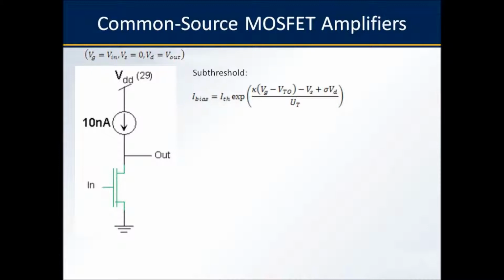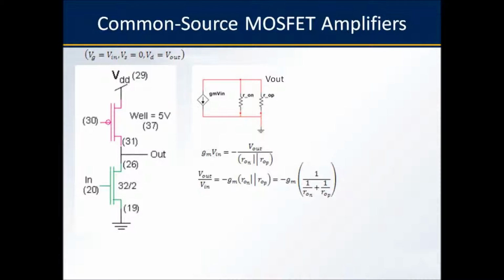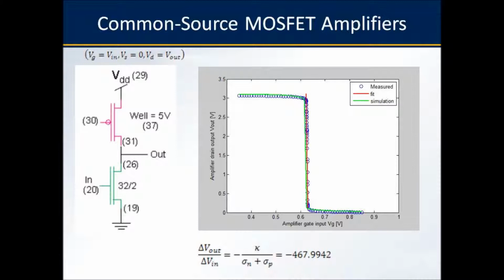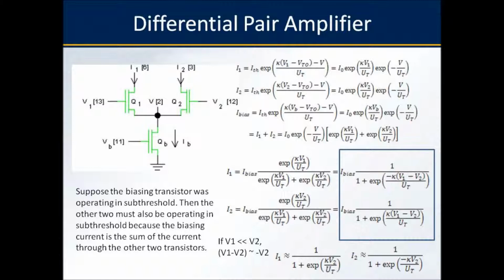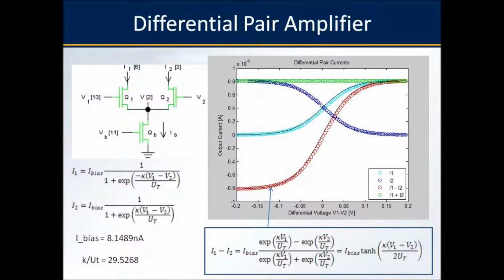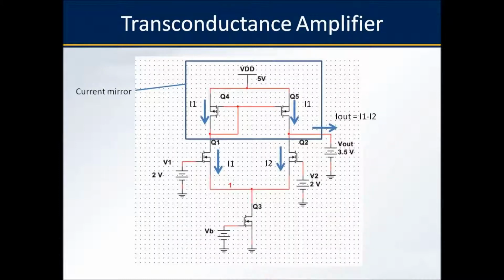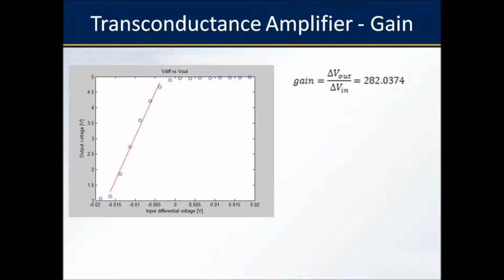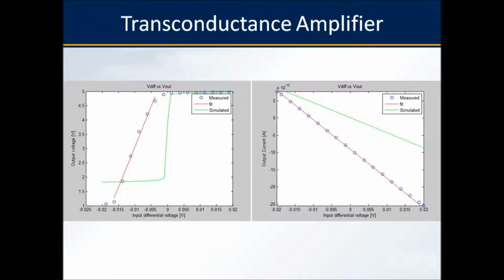ECE3400 Project 2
By Peihsun (Ben) Yeh and Qi Zhang